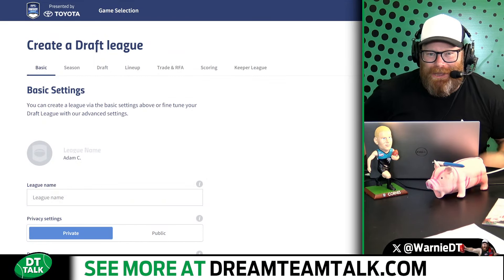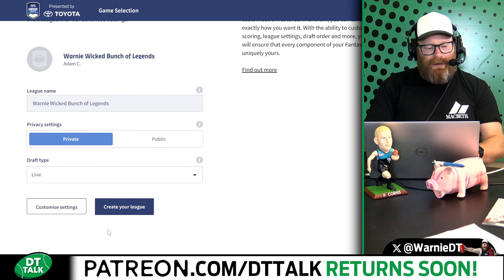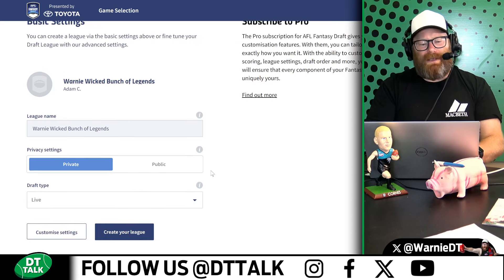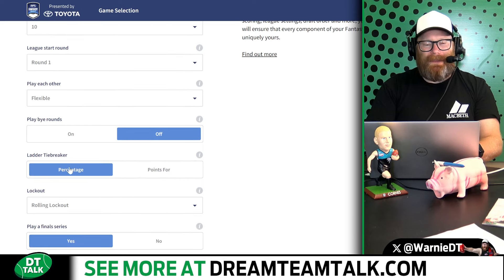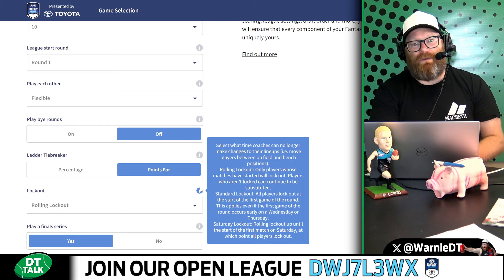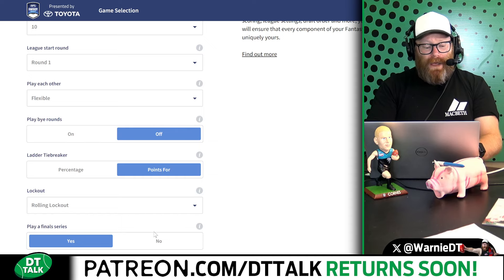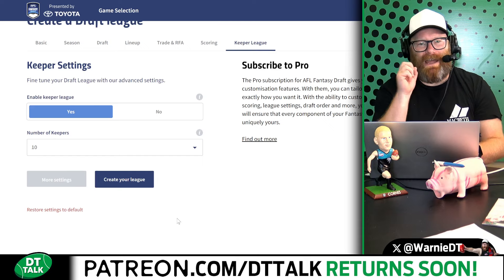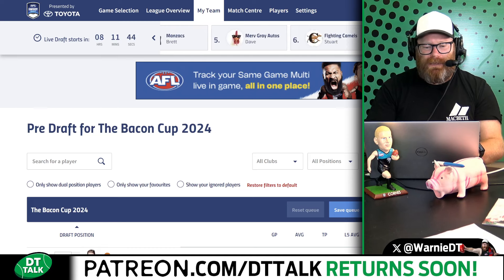AFL Fantasy Draft - Settings Walkthrough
Warnie runs through all the settings for AFL Fantasy Draft. Get your league set up and have some fun with your mates.